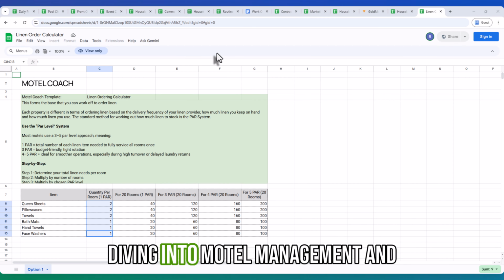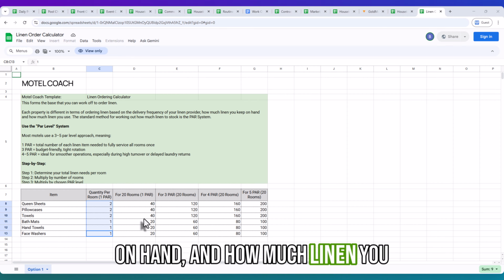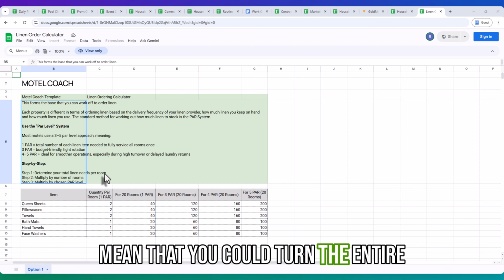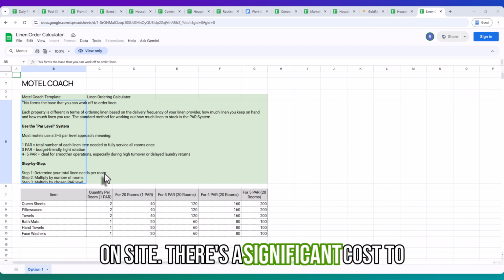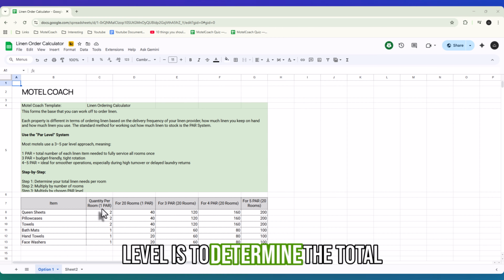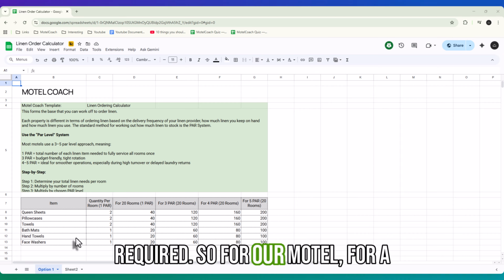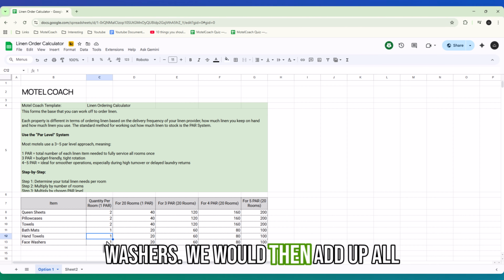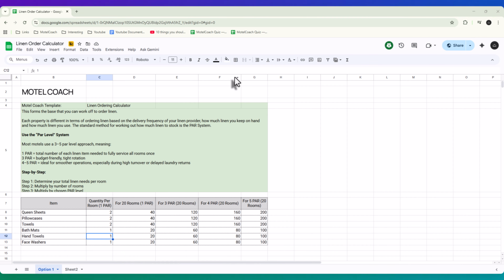🎓 How to Order Linen as a Motel Manager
Want to learn how to manage a Motel from an experienced Motel Manager?

Welcome back to another Motel Coach training video!
In today’s lesson, we’ll show you how to calculate and manage your linen inventory for your motel using the PAR Level (Periodic Automatic Replacement) system — the standard method used across the hospitality industry.

You’ll learn how to:

✅ Work out your linen par levels per room type
✅ Avoid costly linen shortages that delay housekeeping
✅ Calculate linen stock based on delivery frequency and occupancy
✅ Use our Motel Coach Linen Ordering Calculator to set up your property’s baseline

Managing linen efficiently helps your housekeeping team stay productive, reduces stress on turnaround days, and ensures rooms are always ready for arriving guests.

👋 About Me